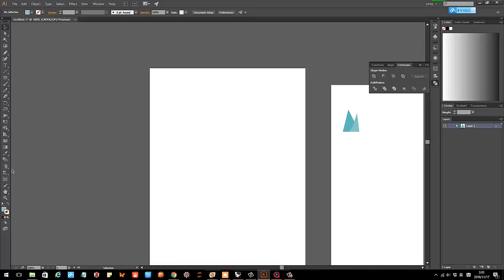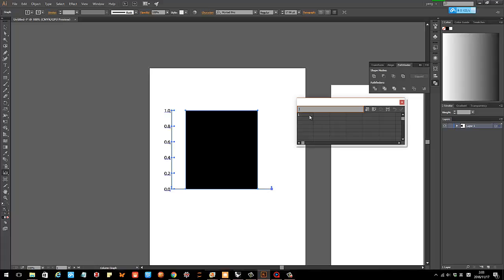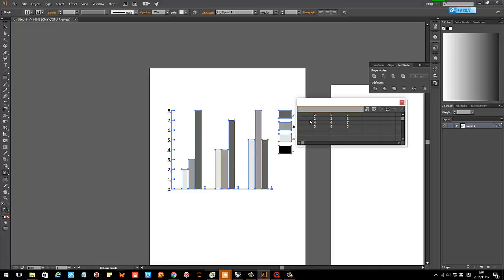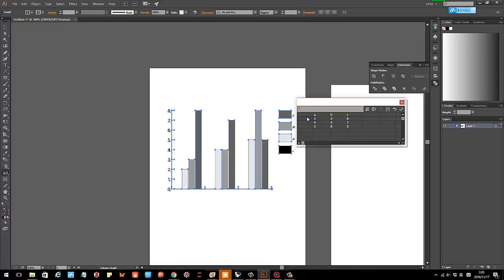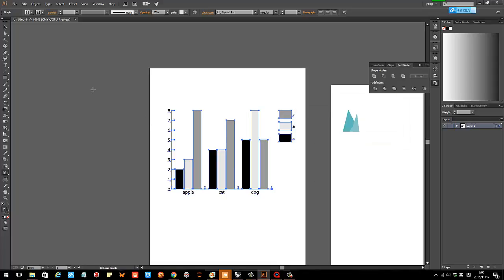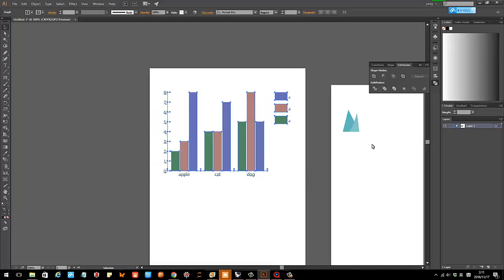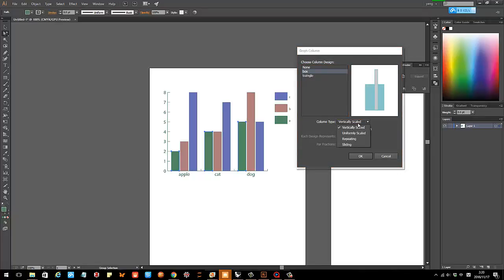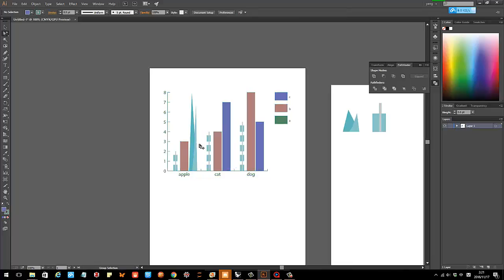Cad skills 9 AI: graph tool with patterns